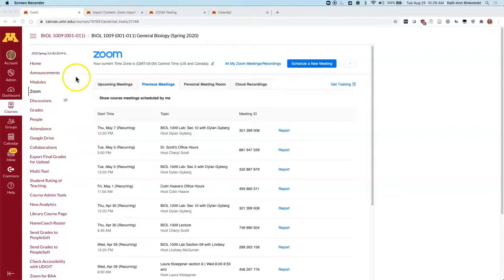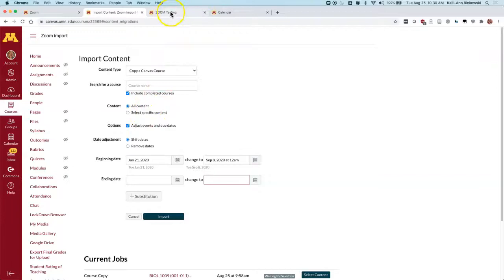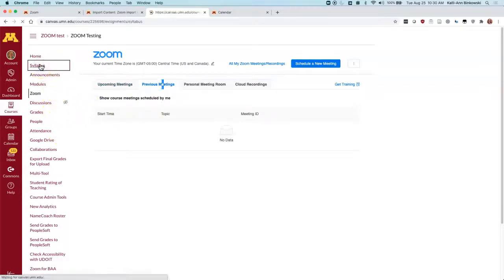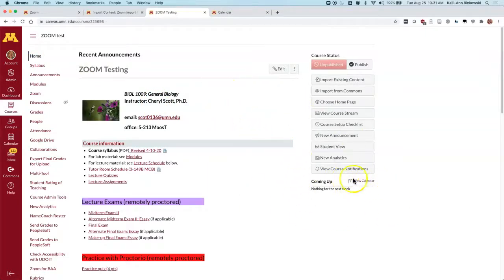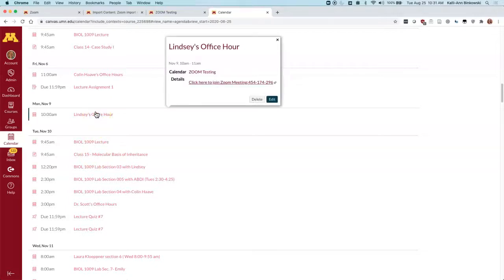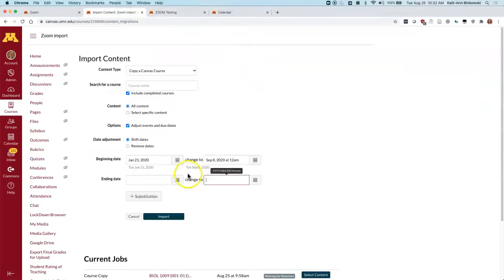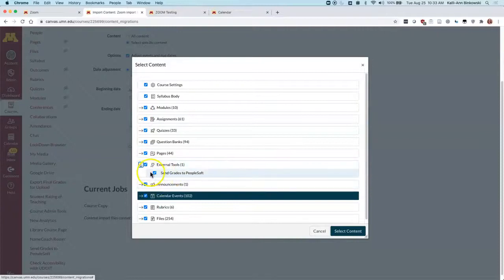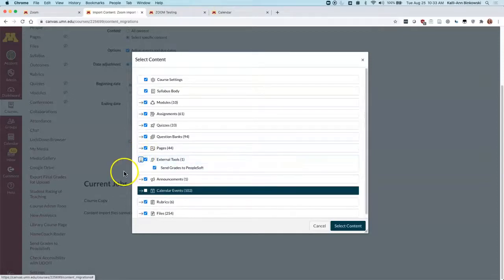Adjust import for Zoom Calendar Events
This video demonstrates how to ensure you do not import previous Zoom links from a previous Canvas course site.